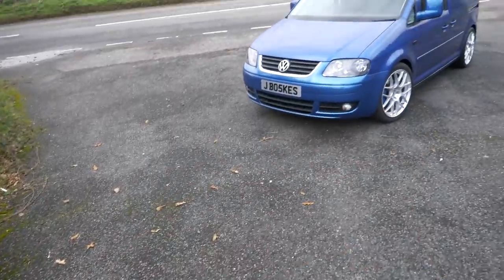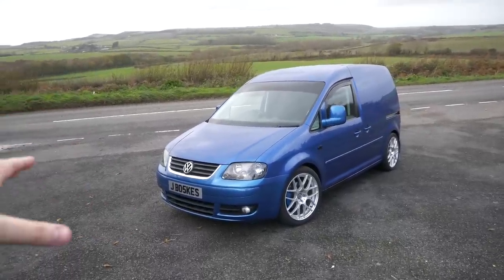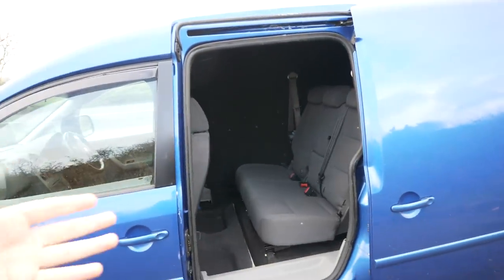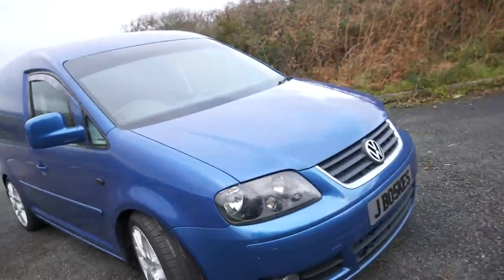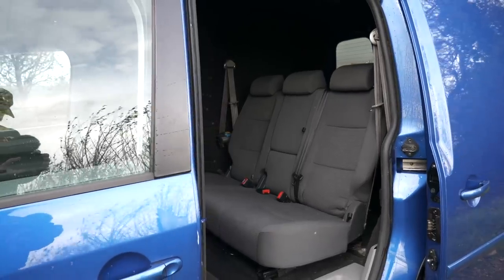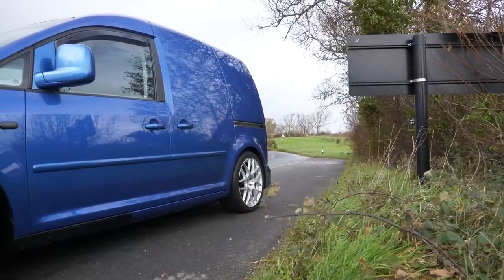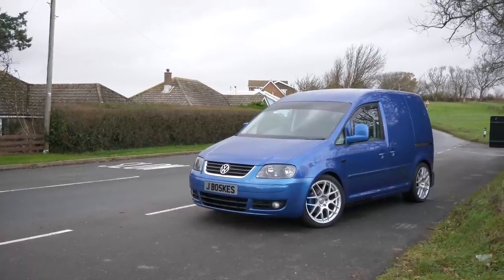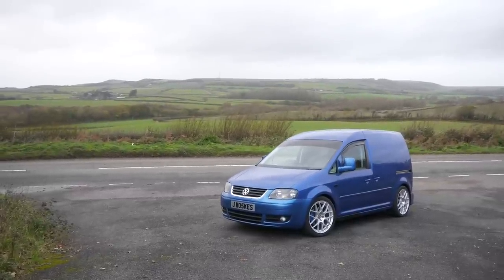CHEAP MODIFIED VAN INSTEAD of an estate car? // VW Caddy SWB Review